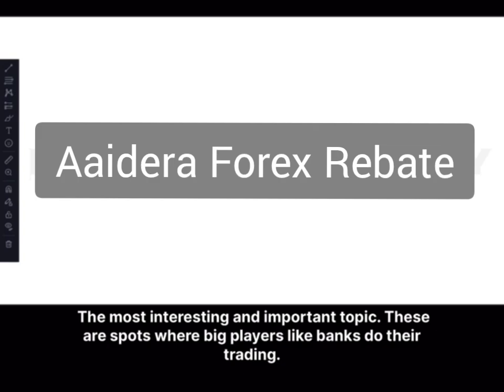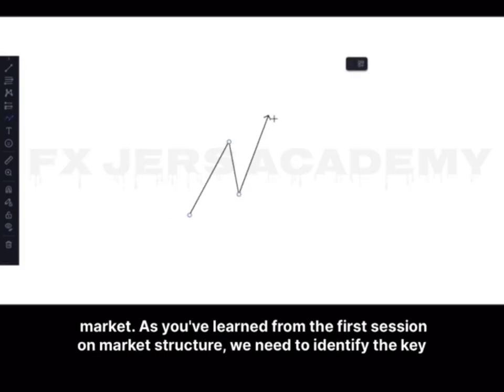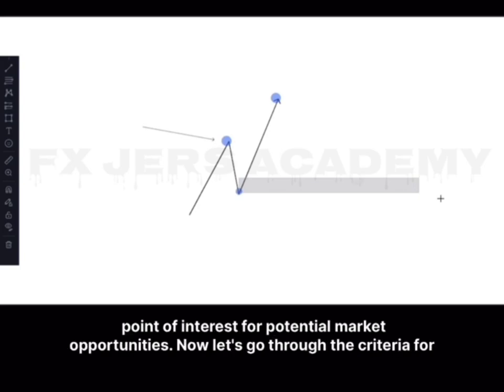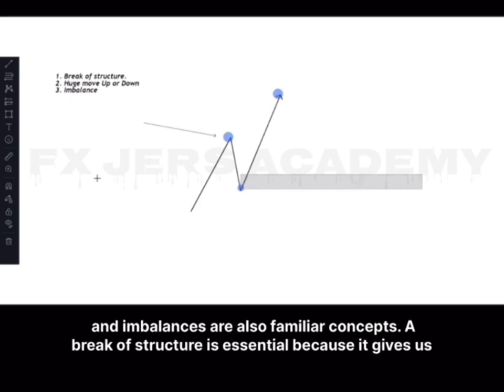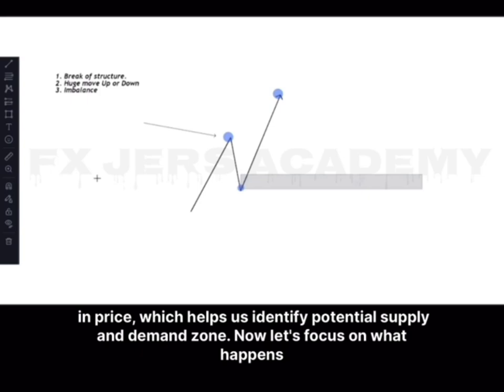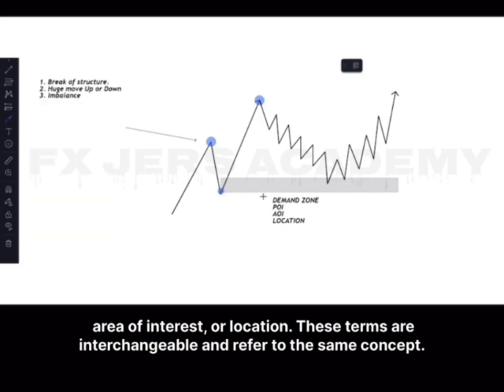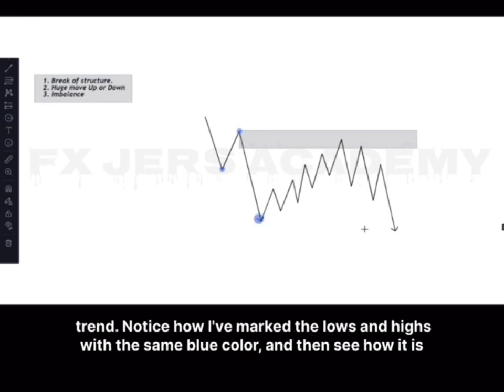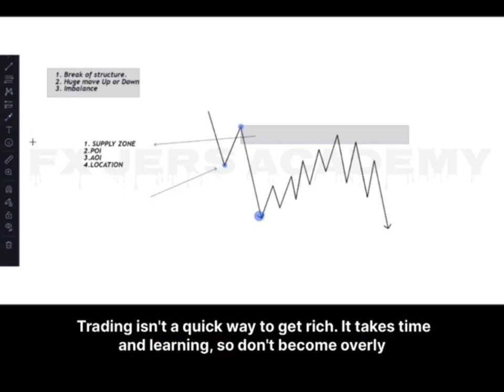Bank Institution Demand & Supply Zones | Smart Money Concept Trading Explained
Discover how banks and financial institutions create powerful demand and supply zones that control market direction.
Learn to trade like smart money by identifying institutional footprints, liquidity grabs, and order flow zones.
Watch till the end to master Smart Money Concepts (SMC) and improve your entry precision in forex, gold, and crypto markets

Pair to Trade" Gold, USDJPY, CADJPY,CADCHF